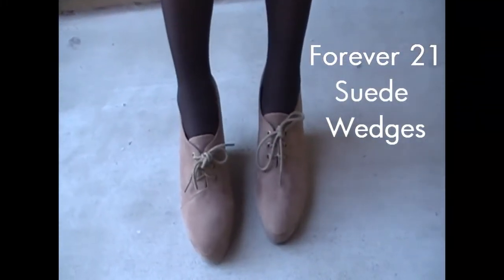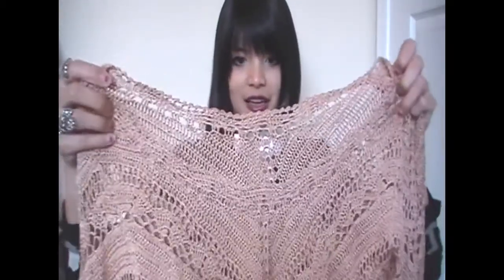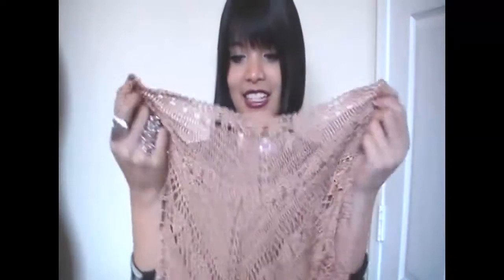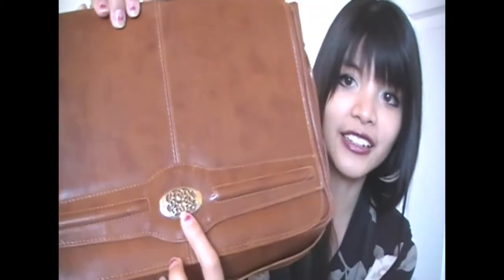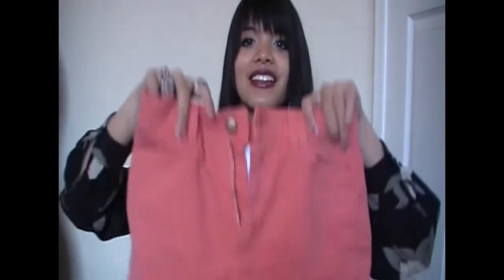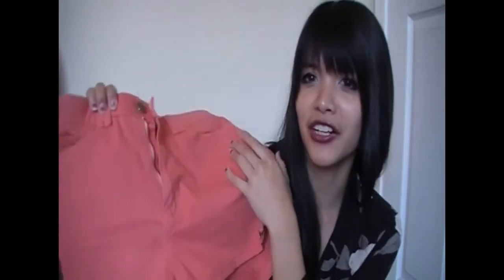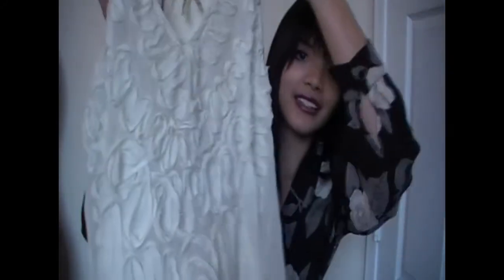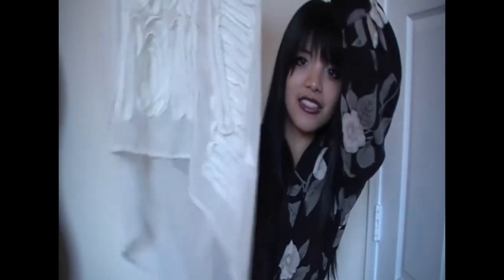Favorite Thrift Stores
Decided to share with you my top three thrift stores I regularly visit, including my favorite pieces from each, including outfits I put together wearing them.  Hope you like this vlog post!  Expect more to come sooon!
And thank you lovelies, for all the support here on Youtube as well :).

Also, music used: "Dog Days Are Over" by Florence and the Machine, "In the Sun" by She & Him, and "Brand New Shoes" by She & Him.